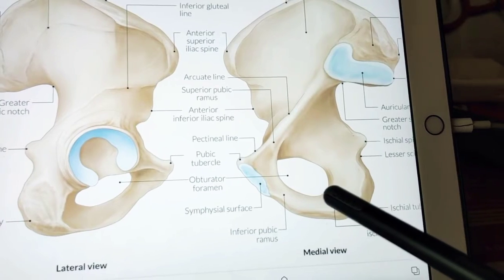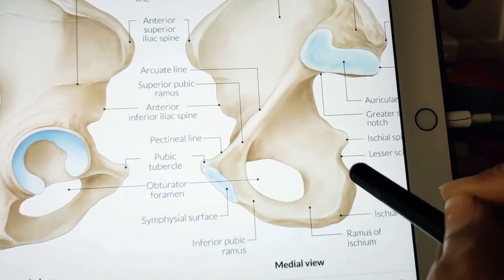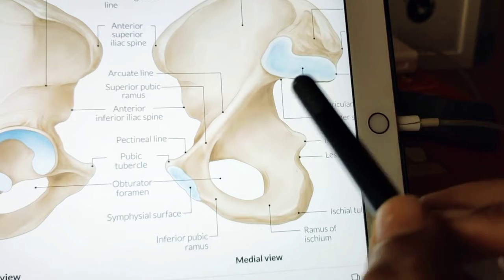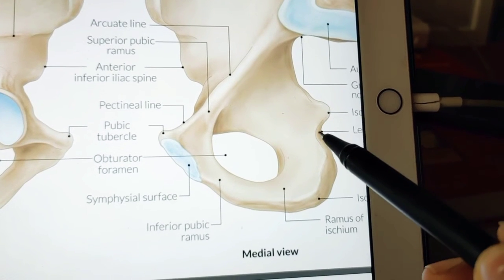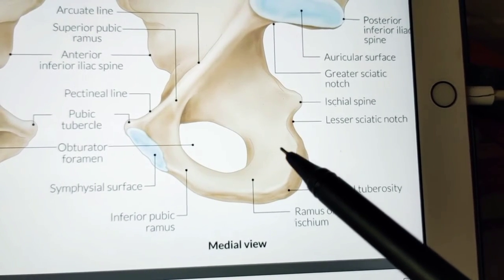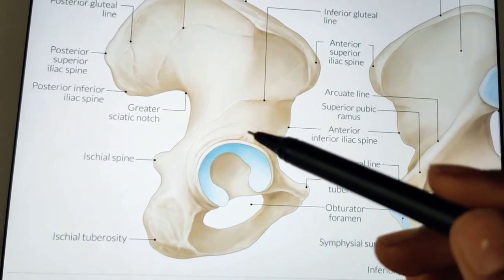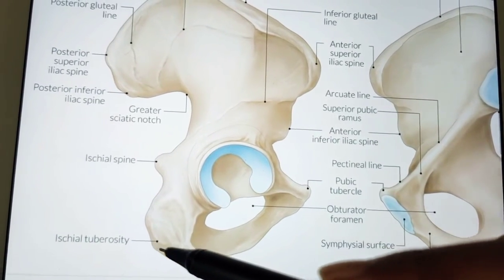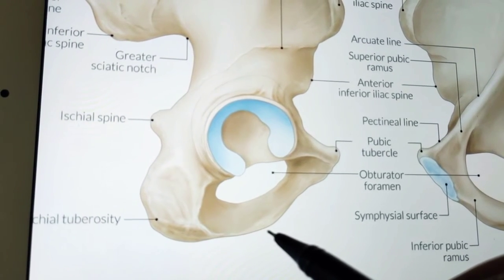Ischium general features Anatomy